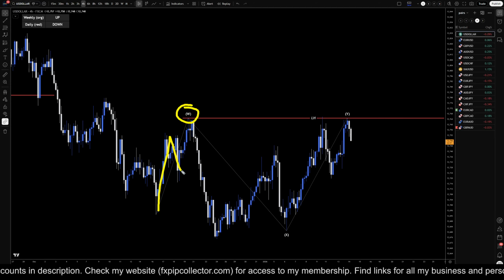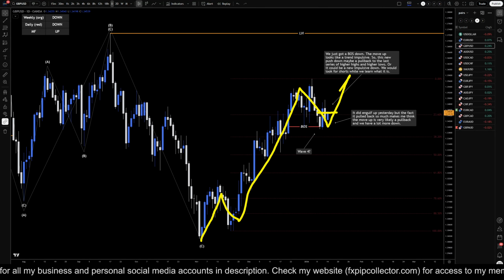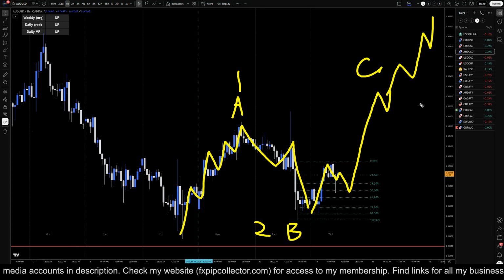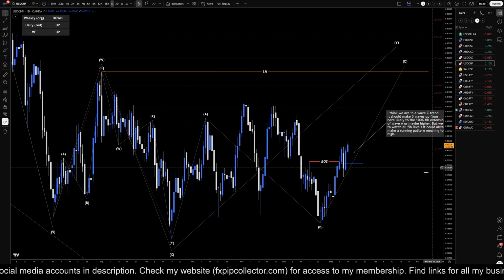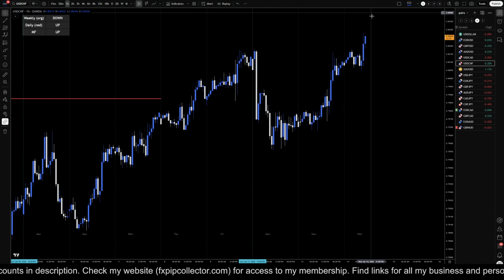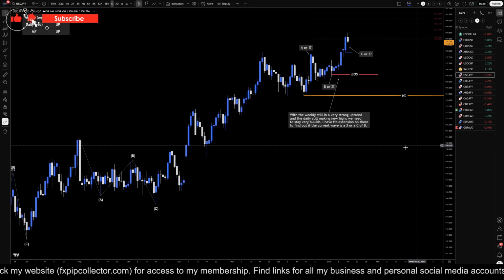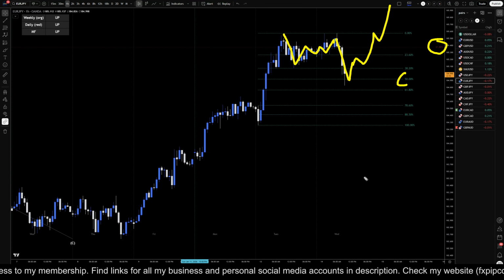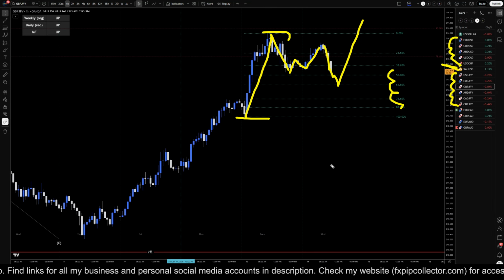Morning Analysis 1-14-26 US Dollar EURUSD GBPUSD AUDUSD USDCAD USDCHF USDJPY XAUUSD EURJPY GBPJPY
Hello Traders! Here is today's morning technical analysis. I will be reviewing EURUSD GPBUSD AUDUSD USDCAD USDCHF USDJPY XAUUSD EURJPY GBPJPY forecast using Elliot Wave Theory and Fibonacci. Learn and earn at the same time by seeing all my swing trade entries at the time I take them.

Chapters

0:00 - 2:08 - US Dollar
2:08 - 3:24 - EURUSD
3:24 - 4:45 - GBPUSD
4:45 - 5:58 - AUDUSD
5:58 - 7:42 - USDCAD
7:42 - 9:40 - USDCHF
9:40 - 11:24 - XAUUSD (GOLD)
11:24 - 12:50 - USDJPY
12:50 - 14:00 - EURJPY
14:00 - 15:00 - GBPJPY
15:00 - 16:04 - END (Reset Window)